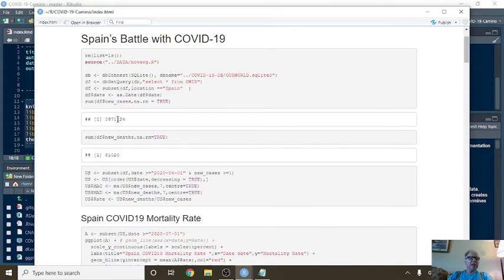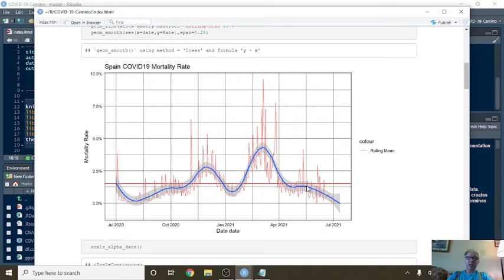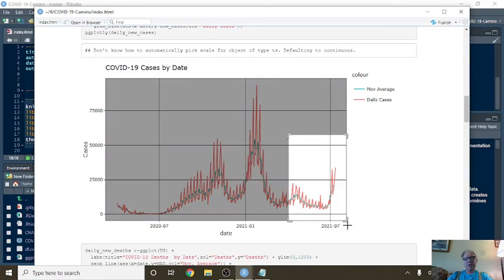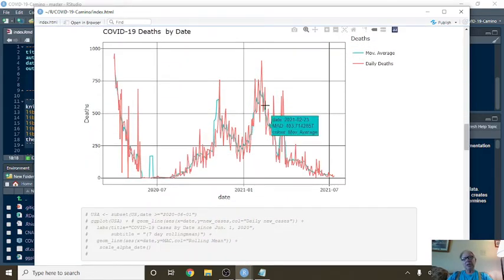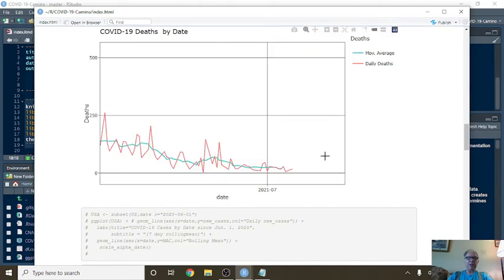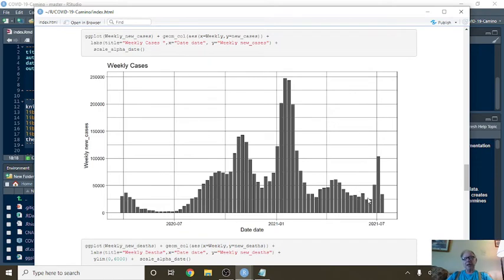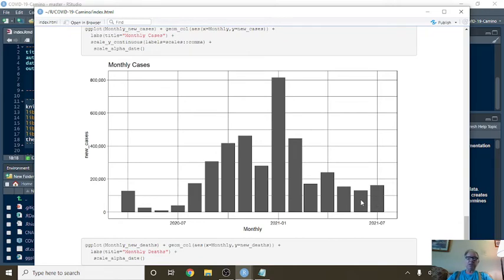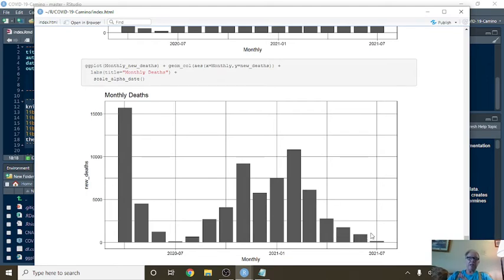Spain Covid-19 Report (2021-07-13)